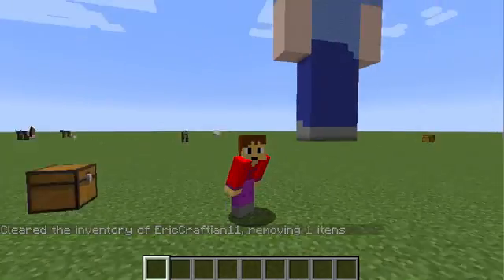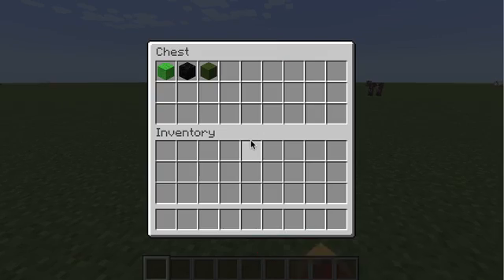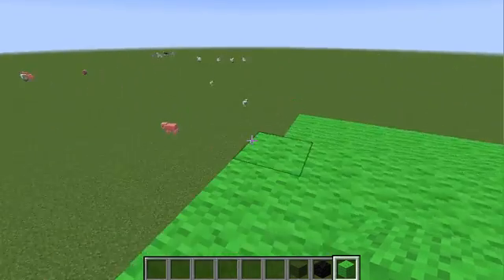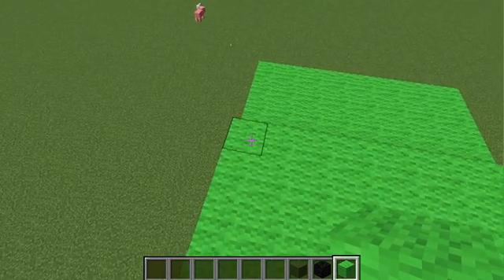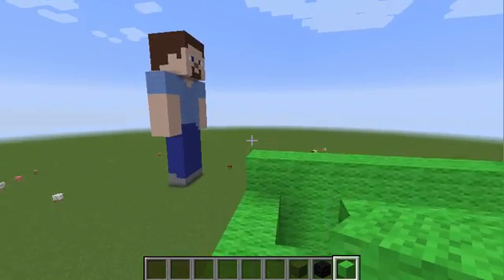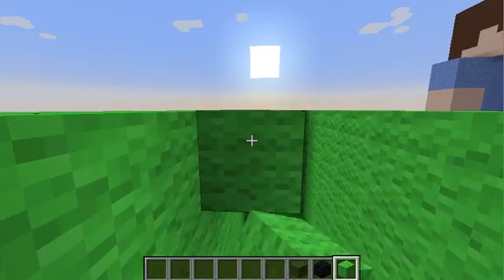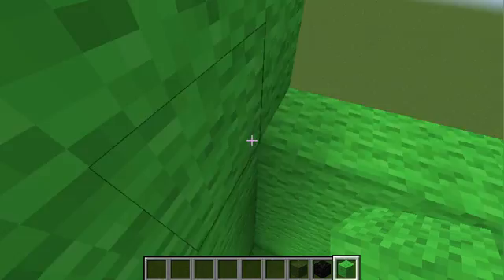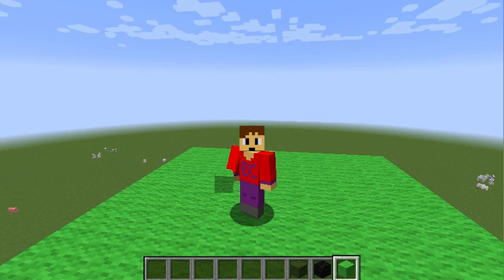how to build a creeper statue in minecraft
hey guys this is a video of how to build a creeper statue

and ill see you craftians later BYE!